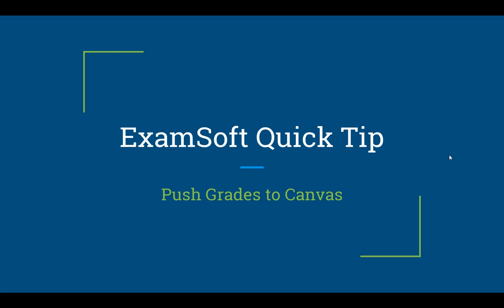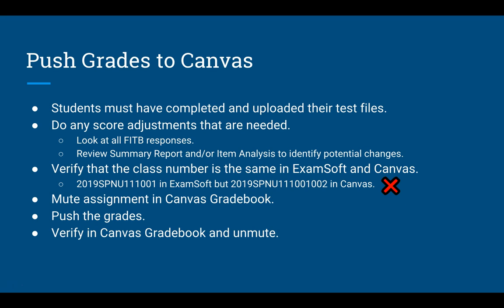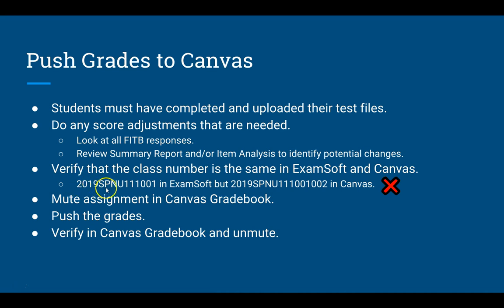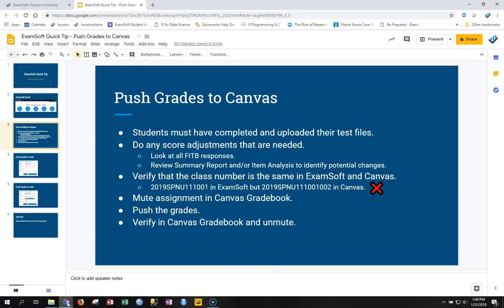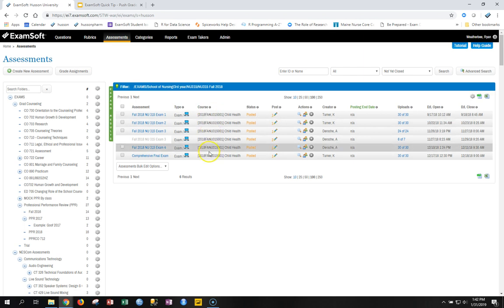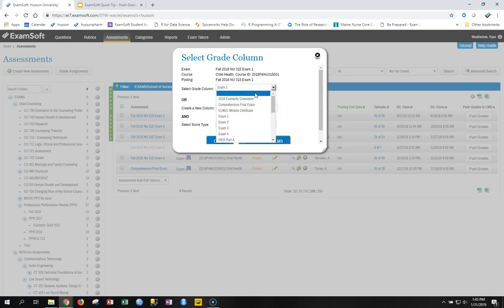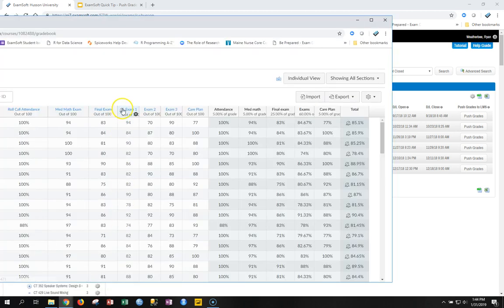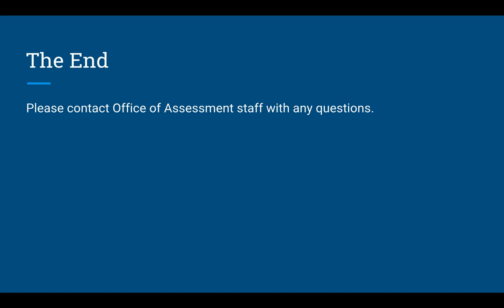ExamSoft Quick Tip - Push Grades to Canvas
Instructions how to push exam grades from ExamSoft to your Canvas grade book.